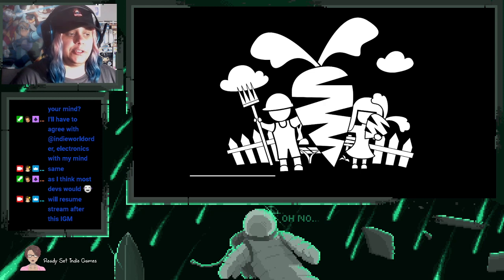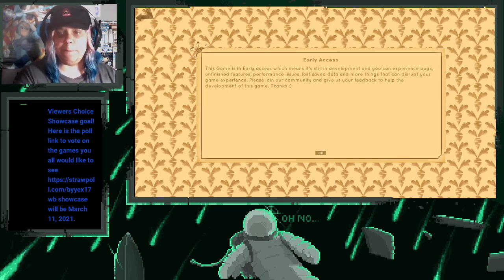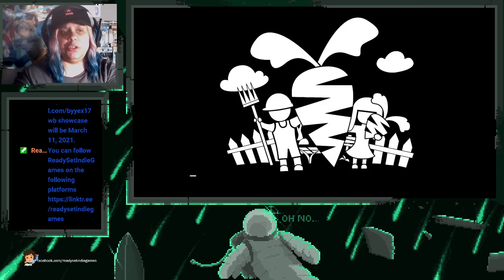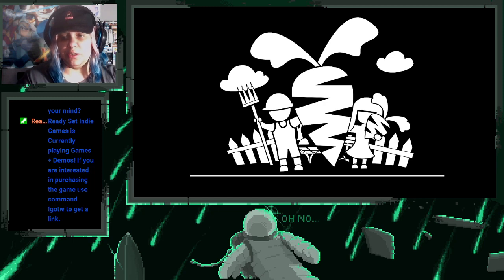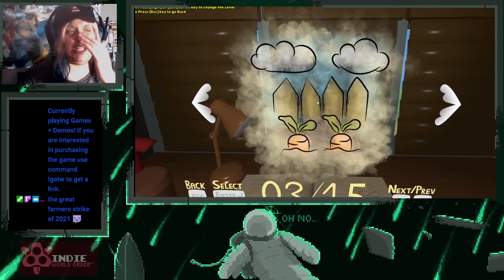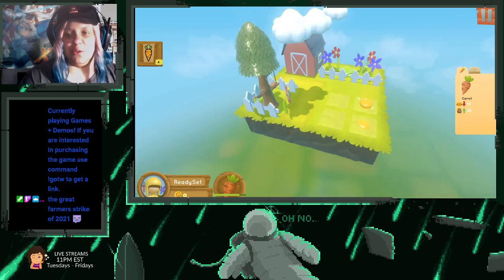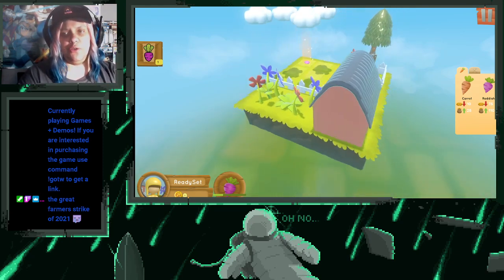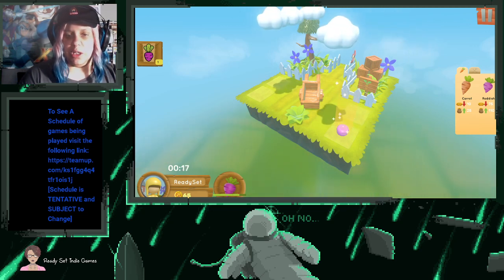Ready Set Indie Games Live Streams: The Adventures of Sunshine's Farm (PC)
The Following game The Adventures of Sunshine's Farm was provided to me for free by the developers/publishers of the game. I would like to thank the developers/publishers for providing a free copy of the game to play on my stream.

The following Live Stream Footage of The Adventure's Of Sunshine's Farm is either an alpha version, beta version, early access or, demo of the game. Therefore, the footage you see may or may not be featured in the final version of the game, also there may be some noticeable bugs in the game.

In this Live Stream, Ready Set Indie Games plays The Adventures of Sunshine's Farm (PC)

If you would like to play The Adventures of Sunshine's Farm for yourself, you can do so on the following platform(s):

PC
Linux

[Itch.io]
$5.50 USD or more
On sale for $2.50 USD2